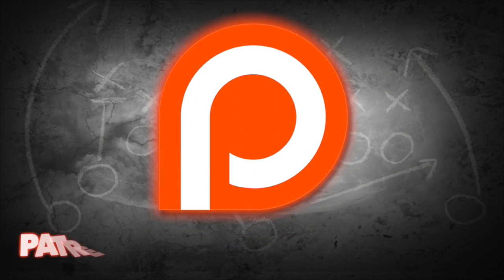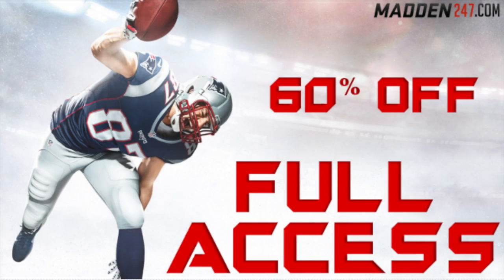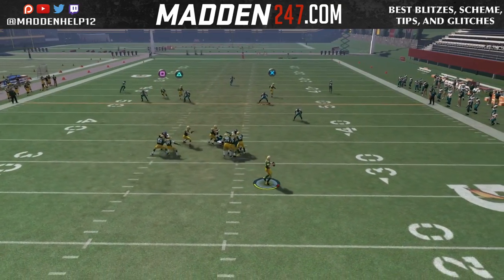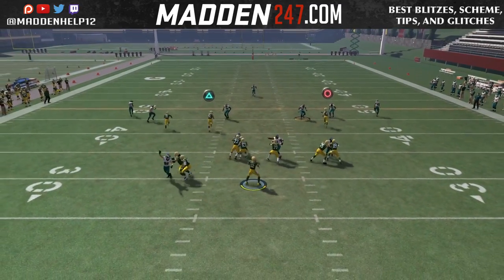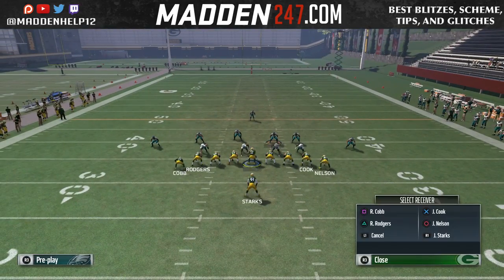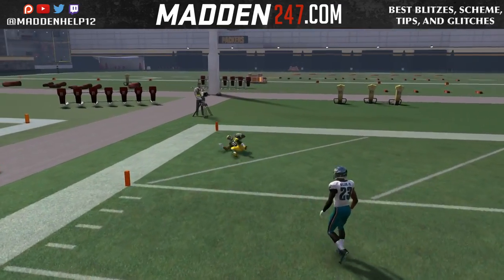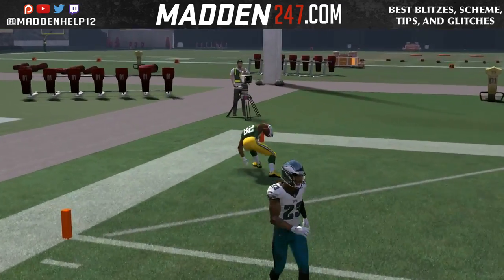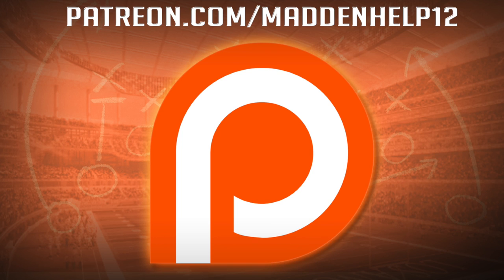Madden 17 - Jumbo Heavy Bomb Pt 3